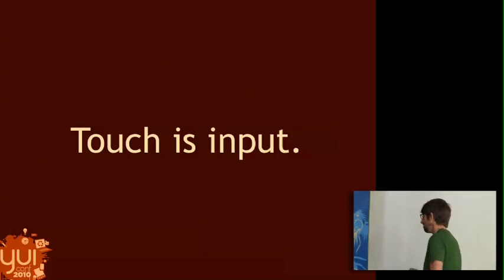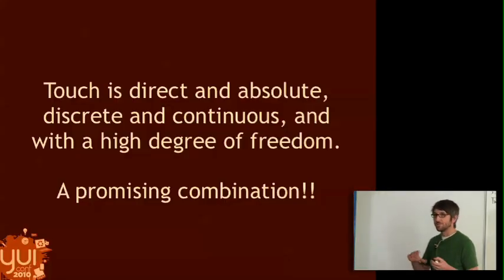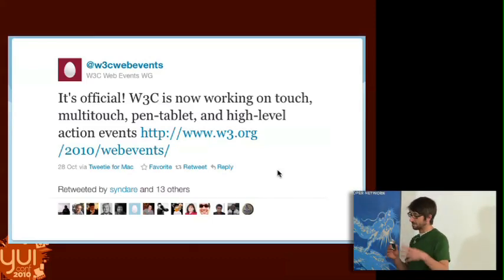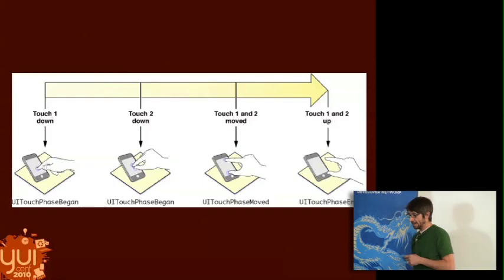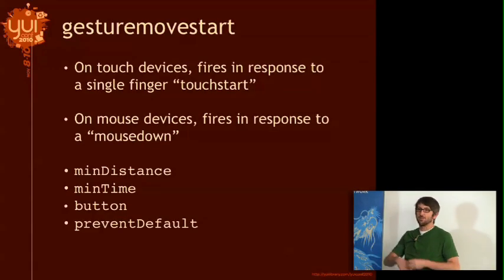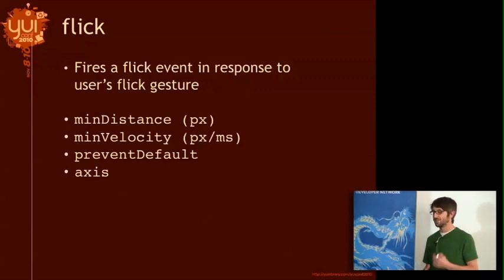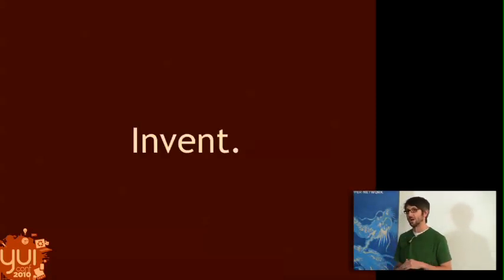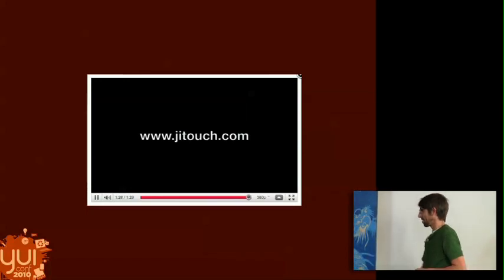Nate Koechley: A Taxonomy of Touch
YUI contributor Nate Koechley breaks down the elements of touch primitives, gestures and semantics, laying a foundation for the broader language of touch interactions that drive the emerging class of portable devices.